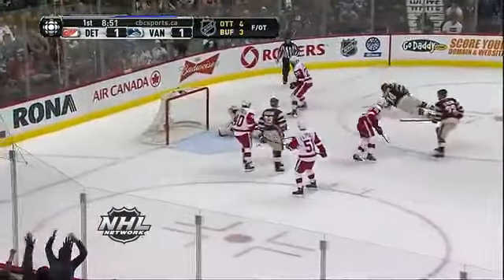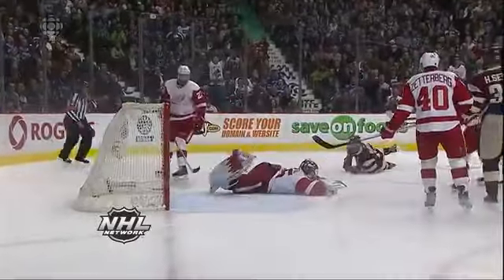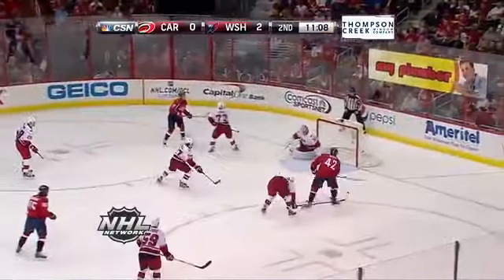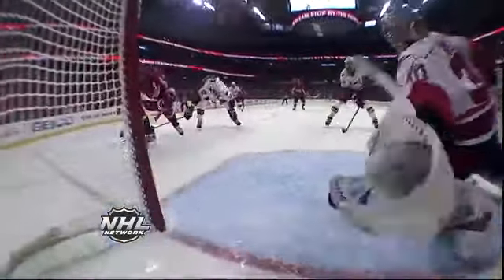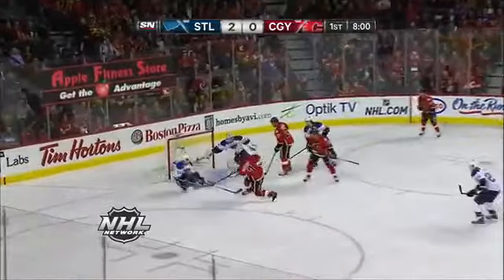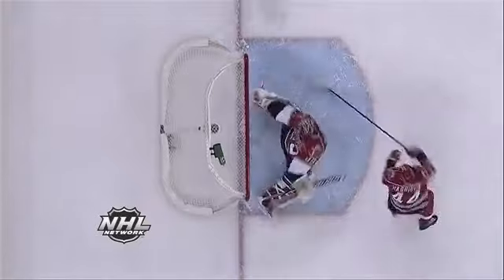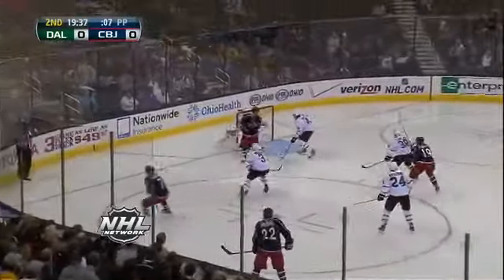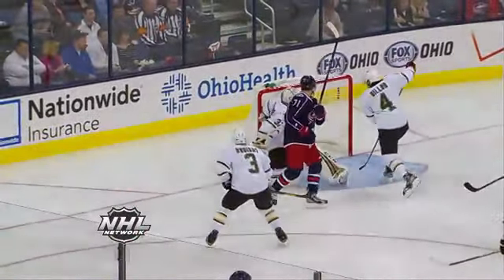NHL Top 10 Saves of the Year 2013